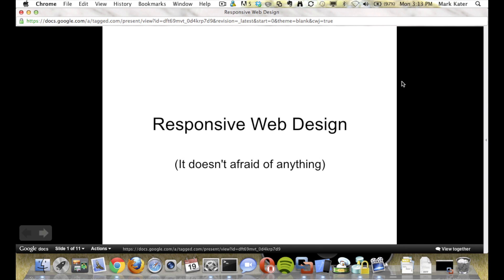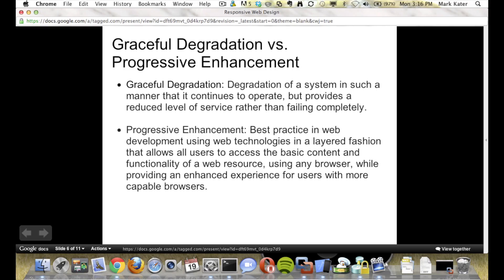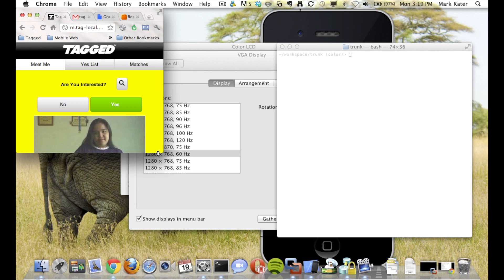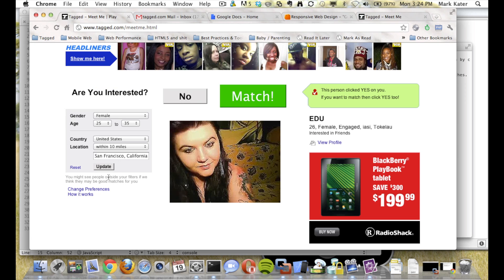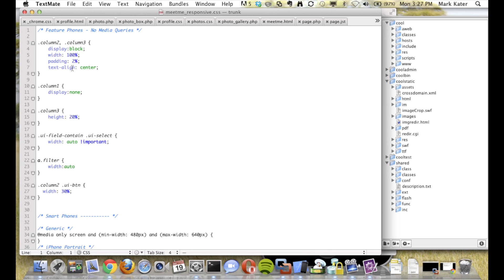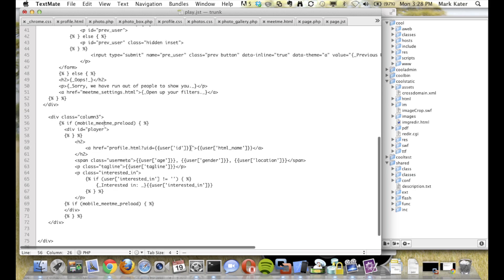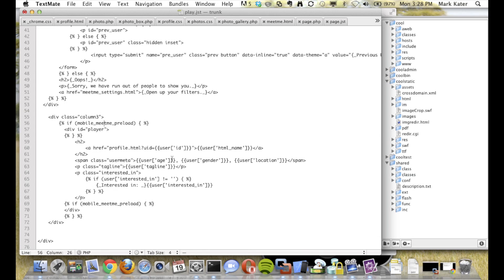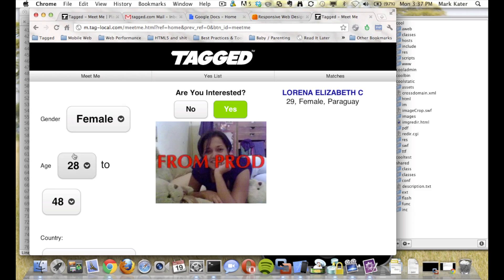Tech Talk: Responsive Web 101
At Tagged, we believe knowledge is power, so we hold weekly "Tech Talks" to support knowledge sharing within our team and the broader tech community. Visit blog.tagged.com for more information. In this episode, Tagged software engineering intern Amulya Sanagavarapu teaches us Responsive Web 101.